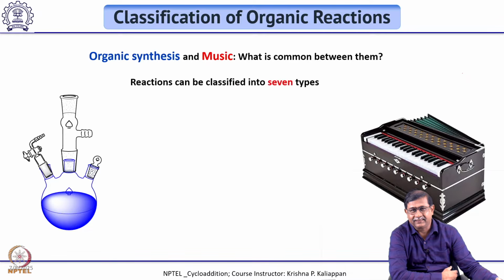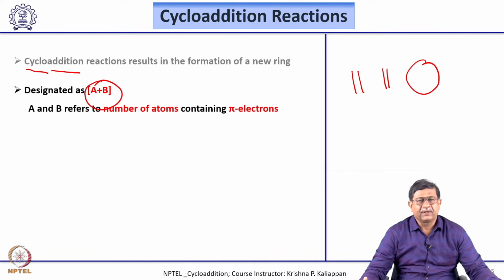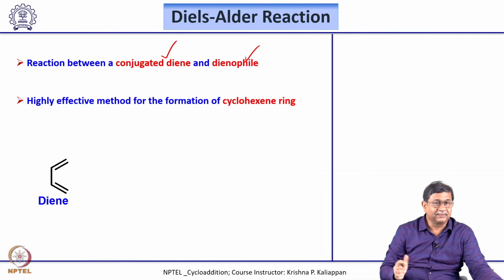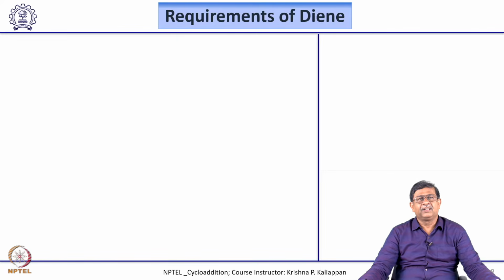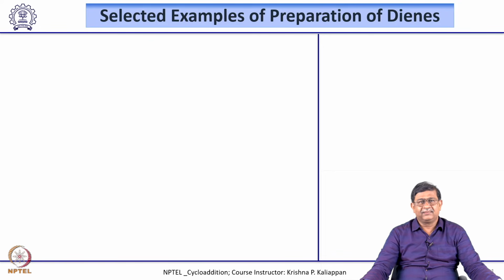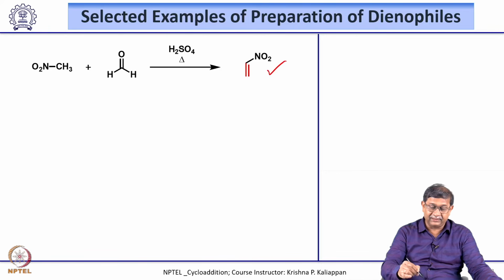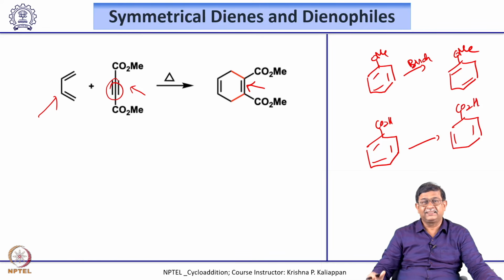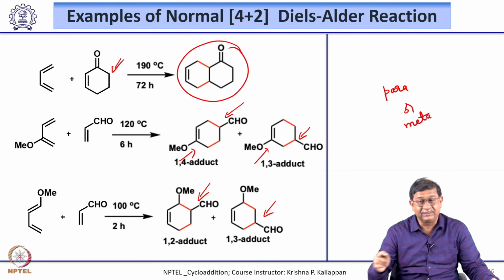Week 1: Lecture 1: Introduction to [4+2] Cycloaddition